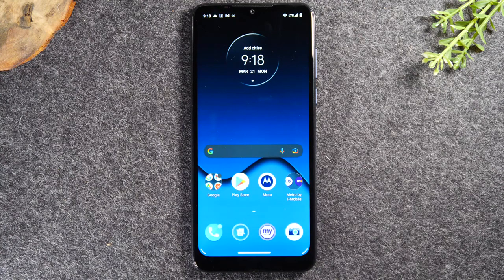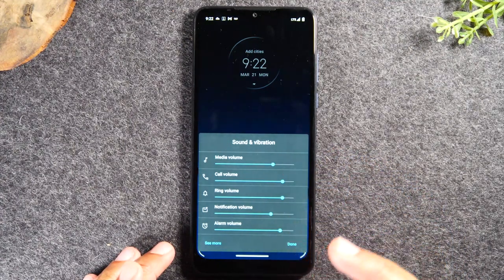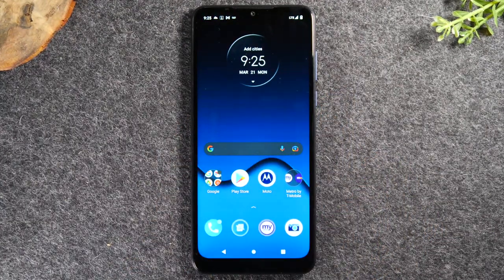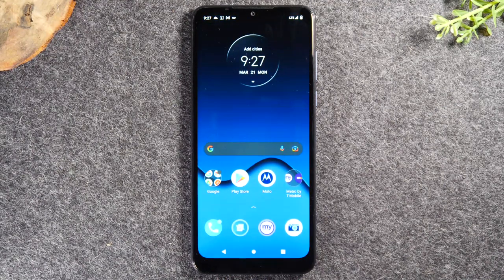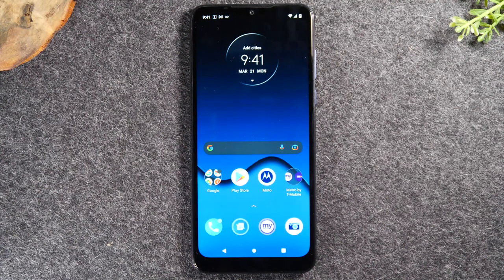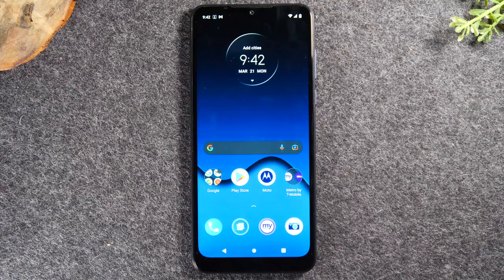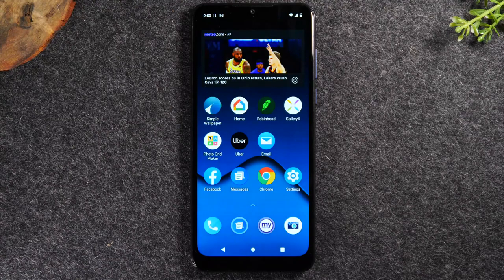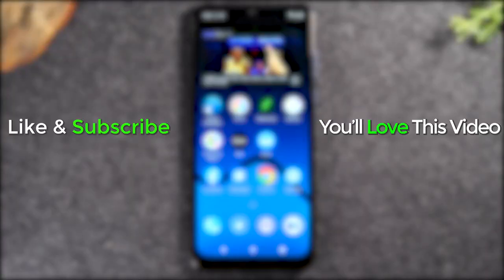Moto G Pure for Beginners (Learn the Basics in Minutes)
🚩Moto G Pure Best Accessories

This video is a beginners guide and walk through of how to use the Motorola Moto G Pure. This is a great video for first time smart phone users. Learn how to make calls, send text messages, download apps, navigate the home screen, and much more!

*Video Timeline (Chapters)* - Beginner Video
00:00 - Intro
00:28 - Button Layout & How to Power On & Off the Phone
01:53 - Sound Settings (Volume Up, Vibrate, and Silent Mode)
03:49 - Screen Navigation Walkthrough
07:57 - The Notification Panel (How to Connect to Wifi & Bluetooth and more)
13:25 - How to Download Apps
18:20 - How to Make Calls and Check Voicemails
21:40 - How to Send Text Messages (and pictures)
24:14 - How to Use the Camera (take a picture or record a video)
26:25 - How to Add Your Email Accounts